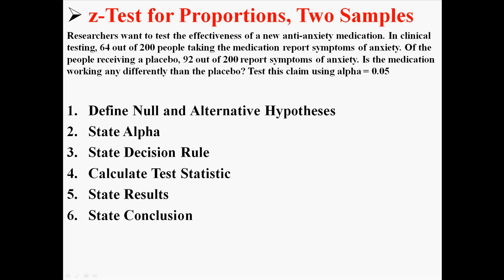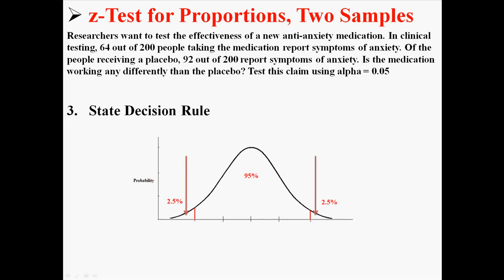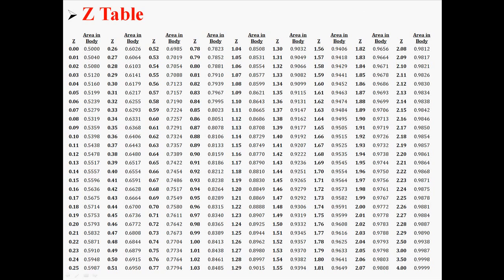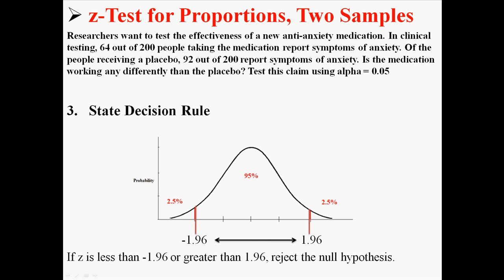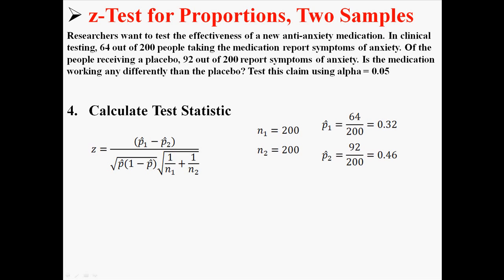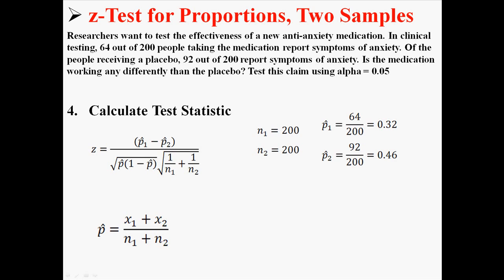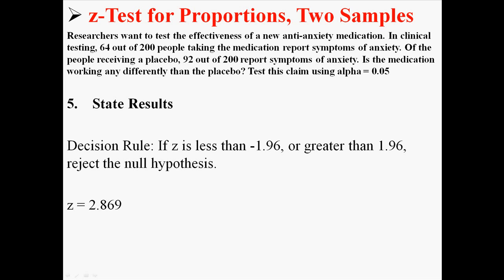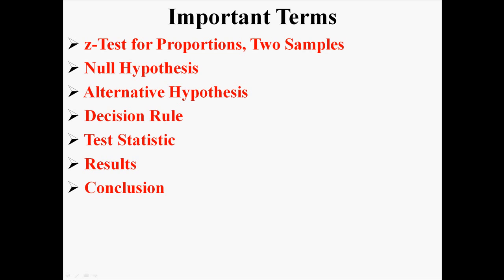z-Test for Proportions, Two Samples